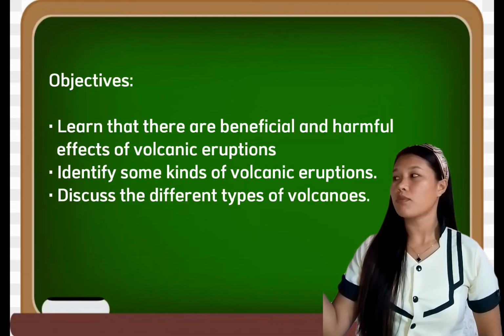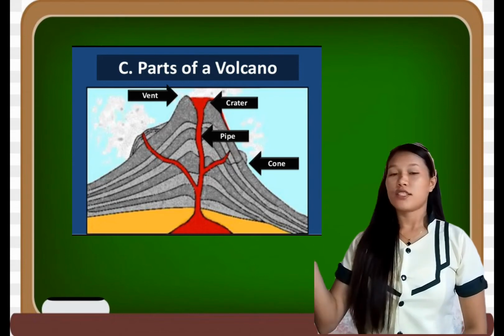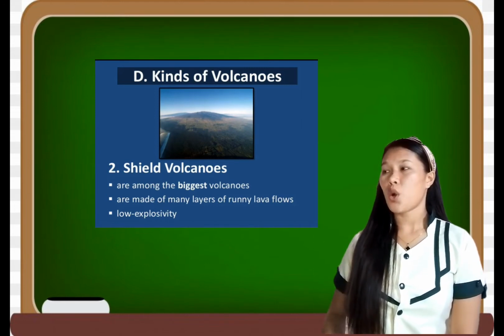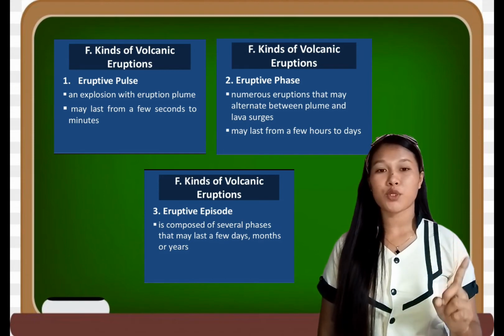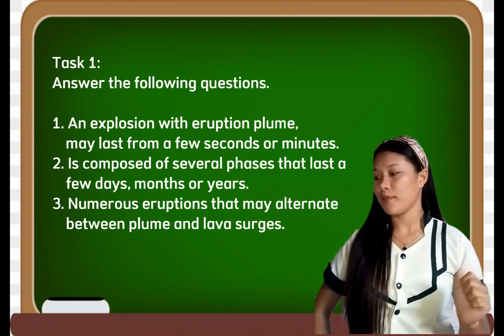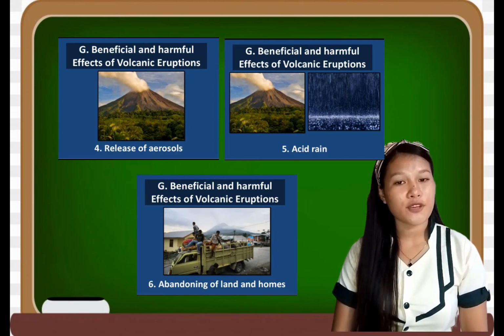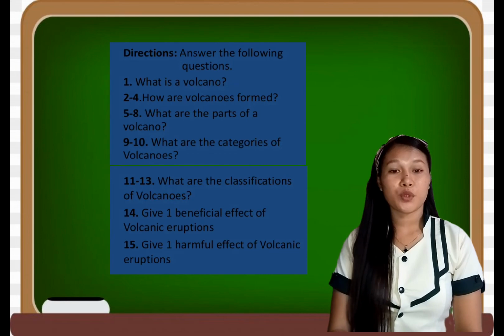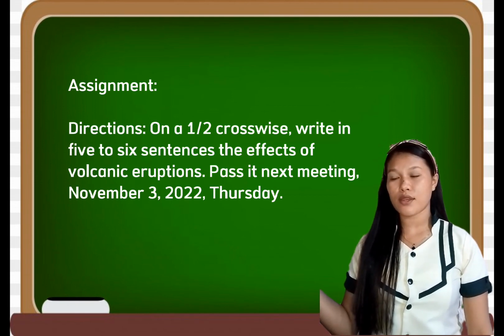Demonstration teaching in Science 6 (for education purposes only.)